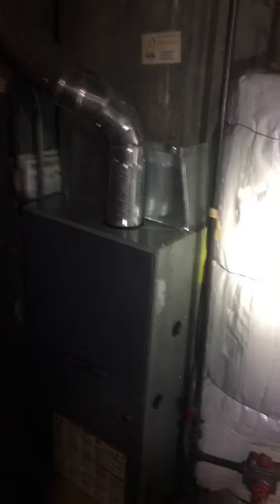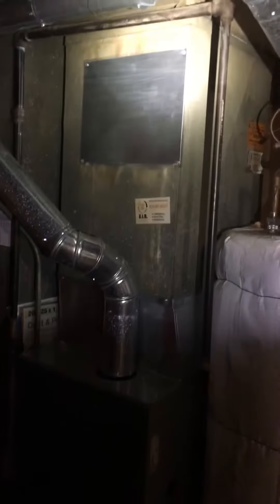B.B. Turntine 9.7